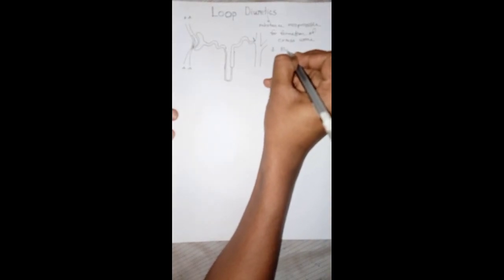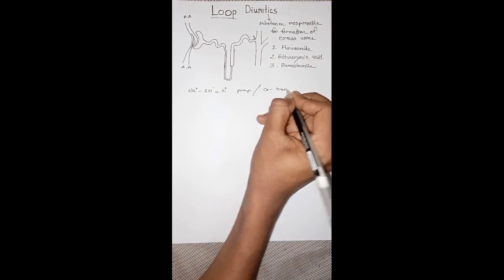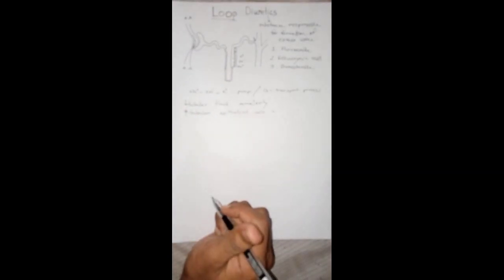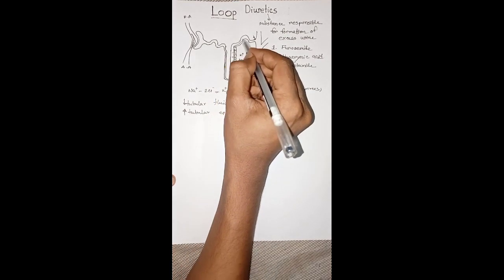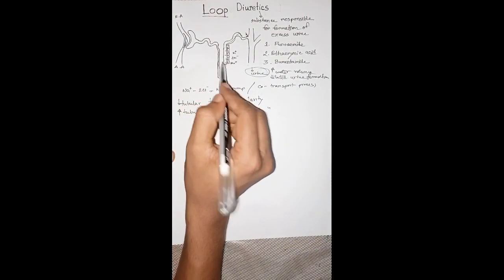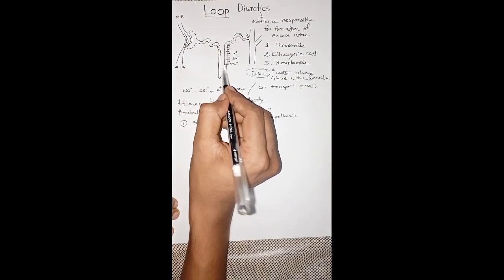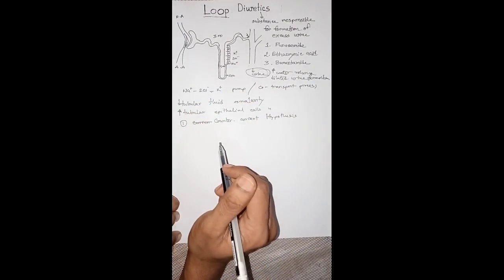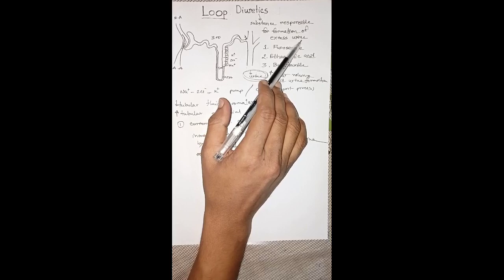LOOP DIURETICS..Renal physiology